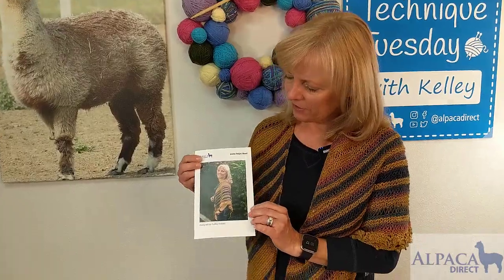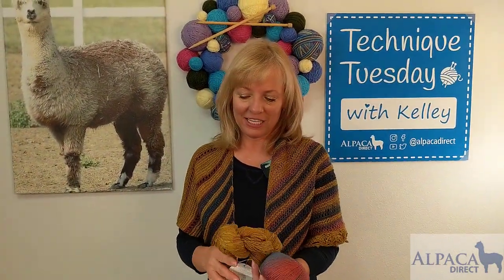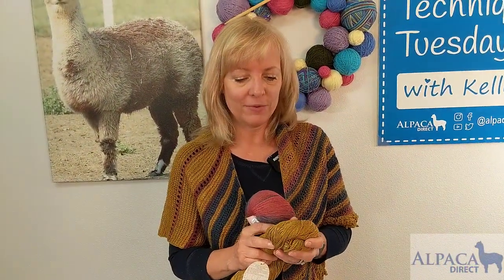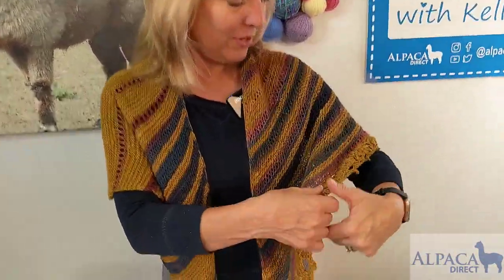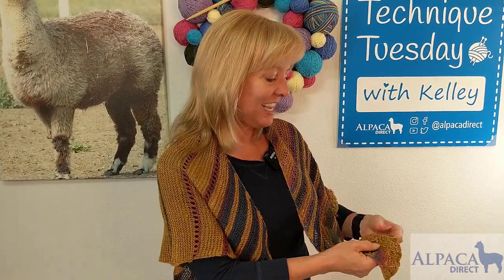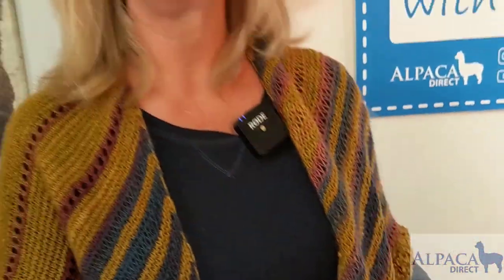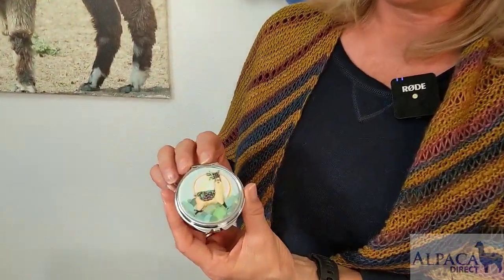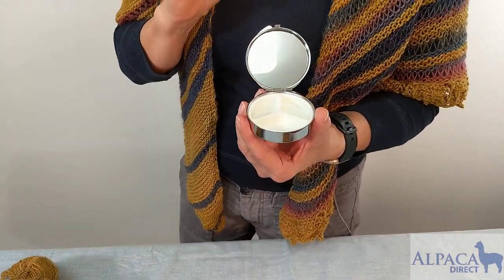Golden Delight Shawl Preview | Kelley's Knit Club | August 2020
Kelley gives a preview of the August 2020 project for Kelley's Knit Club.  This project uses a combination of Noro Sonata and Louisa Harding's Amitola to create a beautiful shawl the evening strolls.